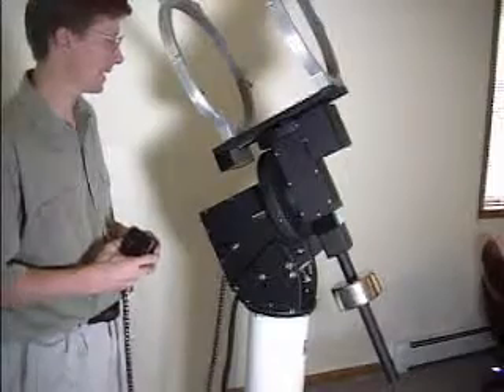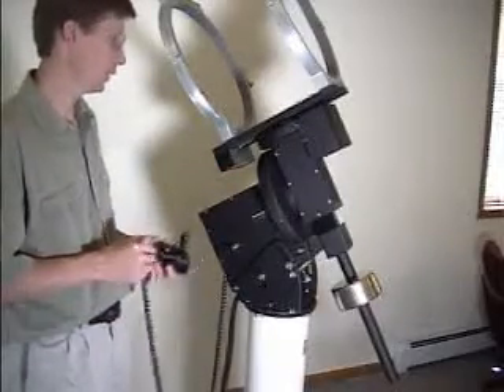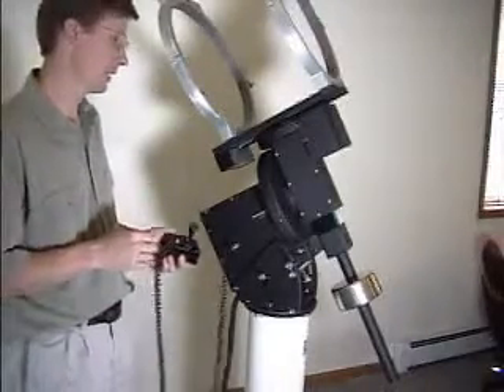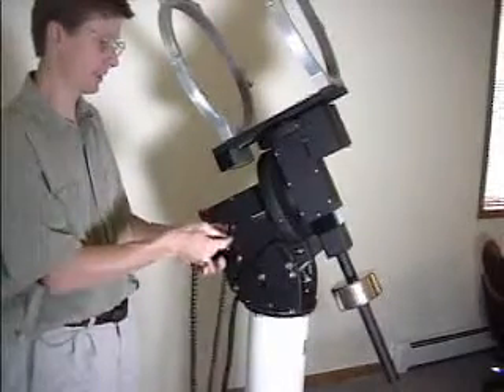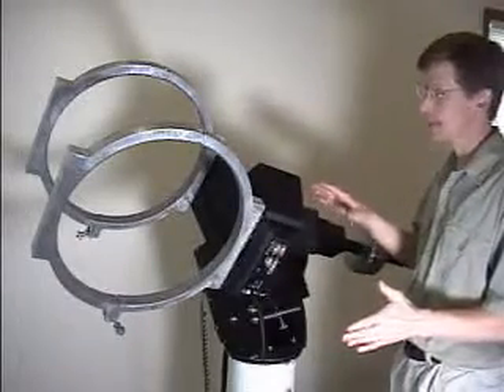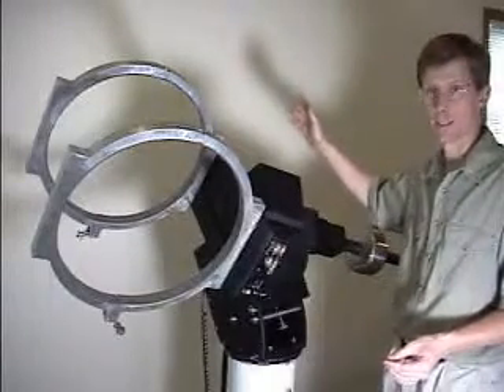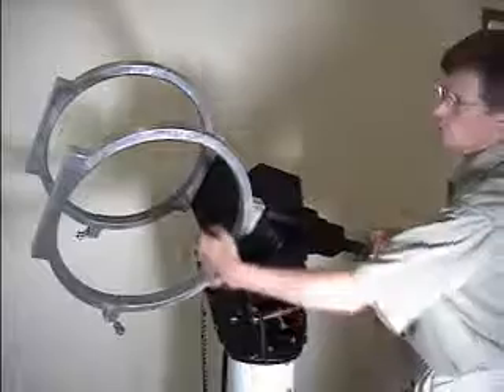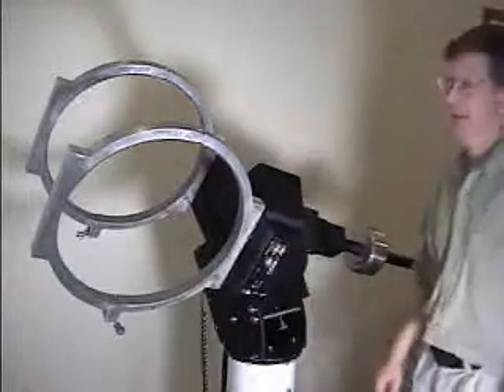Homing the Paramount GT-1100S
This video describes the homing procedure for the Paramount GT-1100S Robotic Telescope Mount.